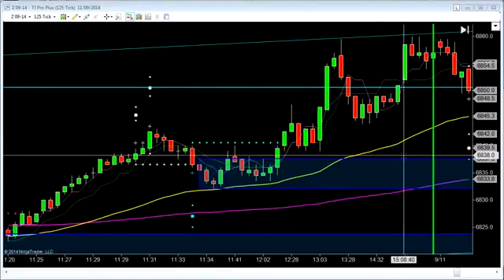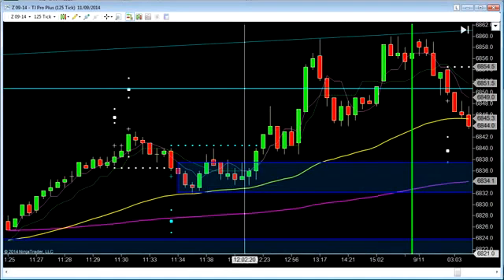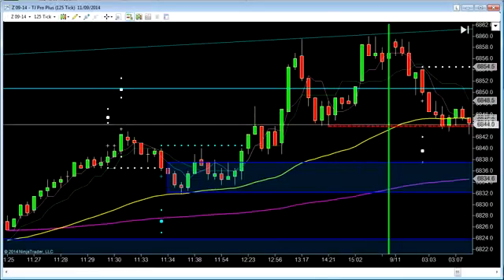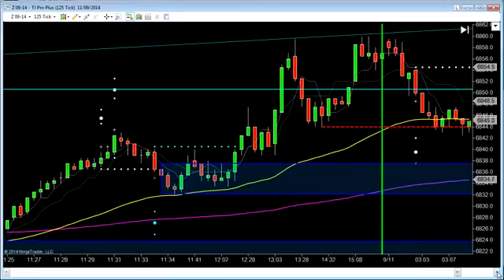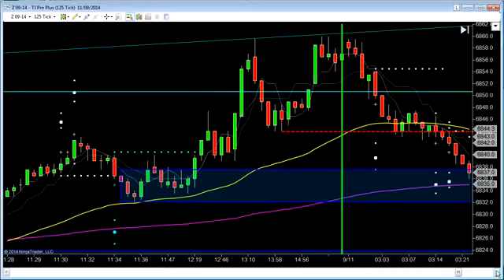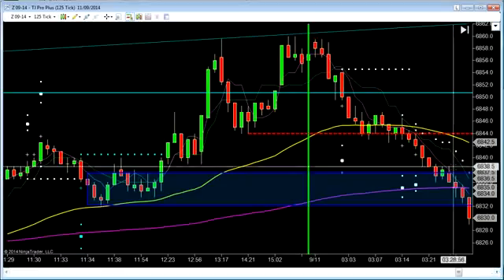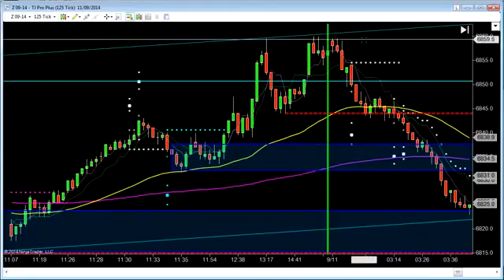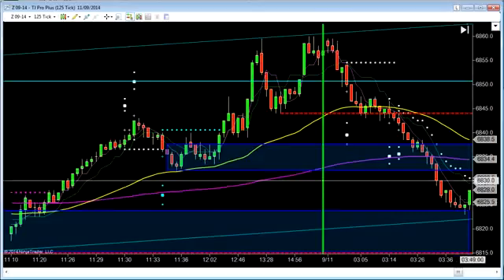FTSE Futures Trend Jumper Trade1